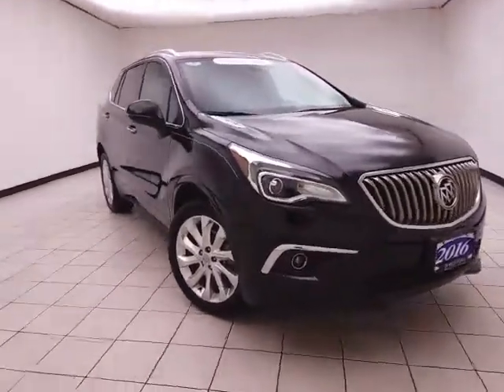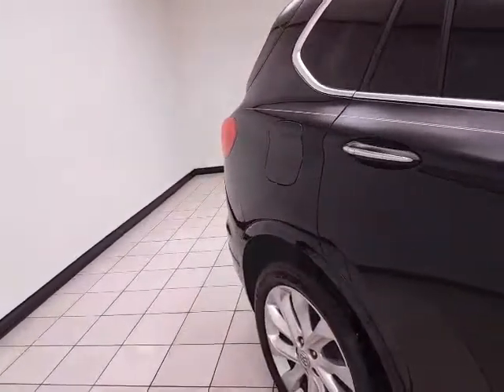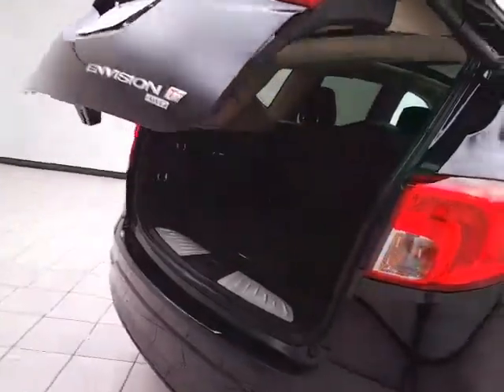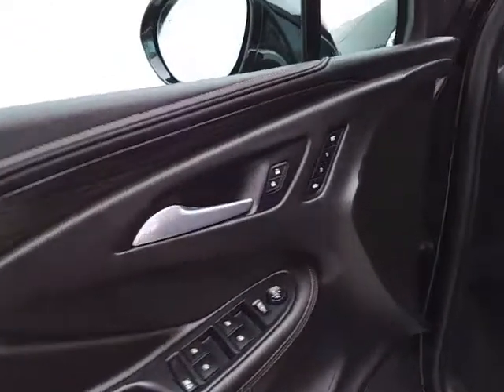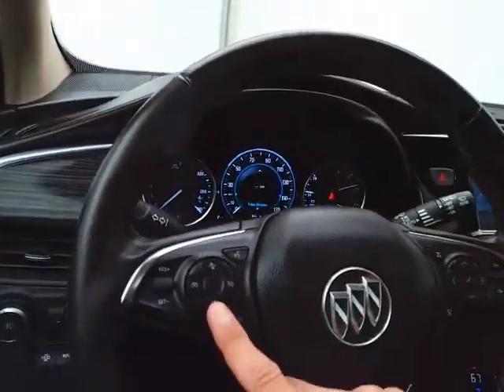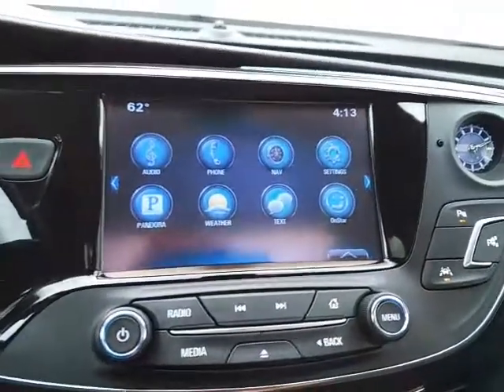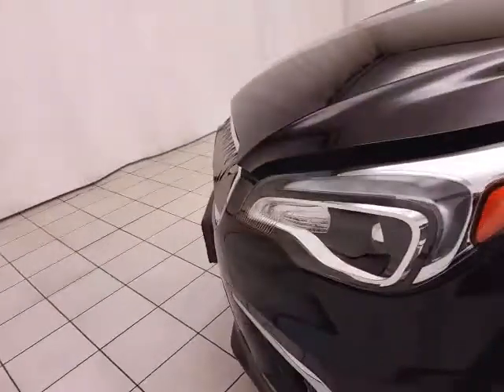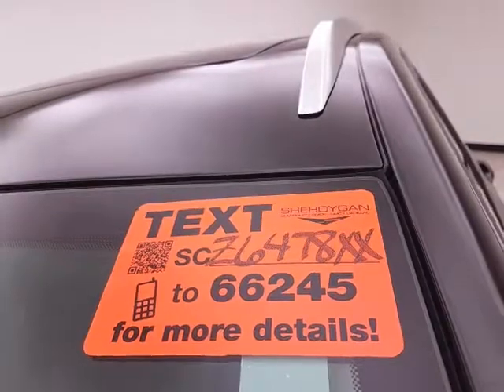Certified 2016 Buick Envision Oshkosh WI Sheboygan, WI Z6478XX - SOLD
Year: 2016
Make: Buick
Model: Envision
Trim: Premium II
Engine: 2.0L 4 cyls
Transmission: Automatic 6-Speed
Color: Black
Mileage: 19322
Stock #: Z6478XX
VIN: LRBFXFSX4GD172987
2016 Buick Envision Premium II ** NAVIGATION ** ** BACK-UP CAMERA ** ** LEATHER SEATING ** ** AWD **. Priced below KBB Fair Purchase Price! 26/20 Highway/City MPGbrIf you are looking for a Green Bay GMC Buick Chevrolet or Cadillac dealer we're a short drive away in Sheboygan. We are located on S. Business Drive in the South part of town in Sheboygan Wisconsin. We have a huge selection of GM vehicles for you to choose from. Our dealership is open 6 days a week as well as our parts and service departments. Check out our hours and directions page then make the drive to Sheboygan Chevrolet Buick GMC Cadillac. You'll see why our Green Bay Cadillac Chevrolet GMC and Buick customers keep coming back to our dealership.brAwards:br * 2016 IIHS Top Safety Pick+ with optional front crash prevention * 2016 KBB.com Brand Image Awards Reviews:brbr * Comes with more features than similarly priced compact SUVs; impressively quiet interior when driving on the highway; manageable size makes it easy to drive and maneuver. Source: EdmundsbrbrThree dealerships two locations one goal to be your dealer! At Sheboygan Chevrolet Chrysler we walk it with pride! Our Sales personnel are non-commissioned which means we pay their wages not you!

Address:
3400 South Business Drive